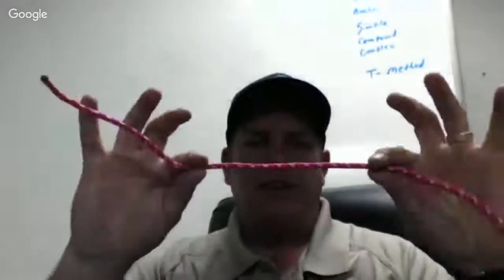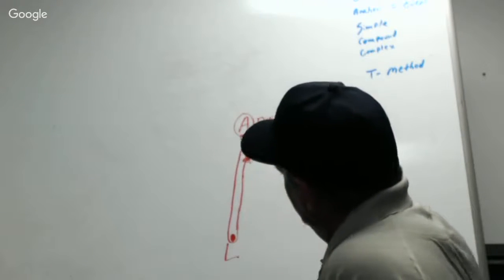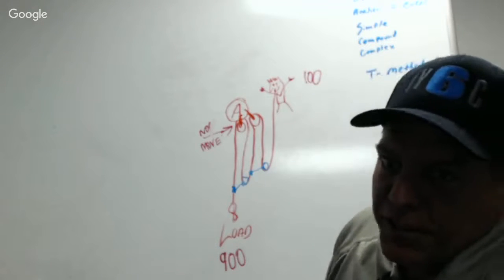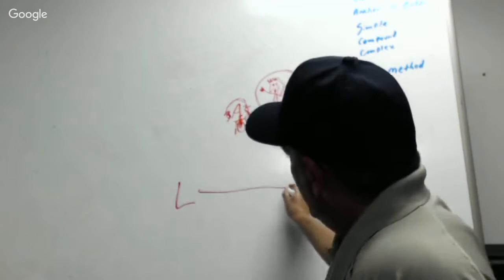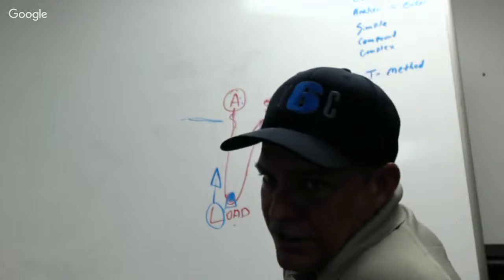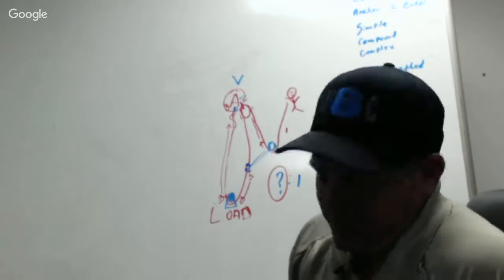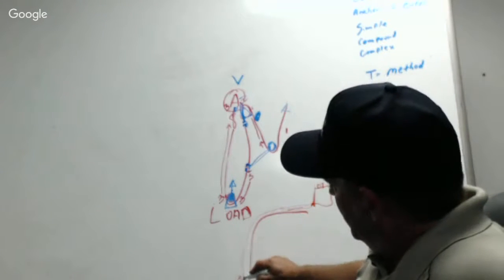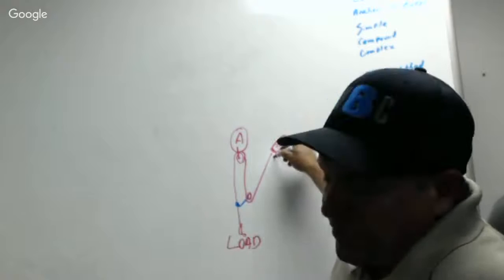Understanding Mechanical Advantage in Rope systems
Isyour6covered Youtube